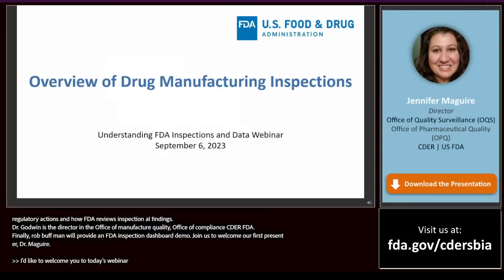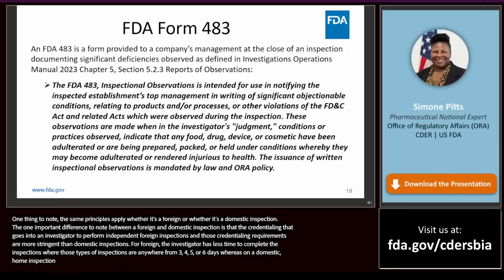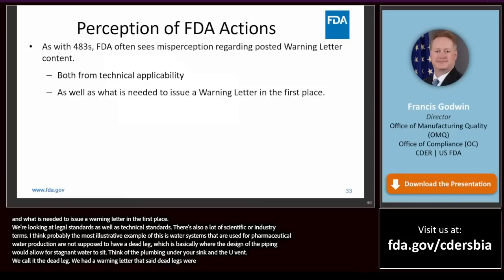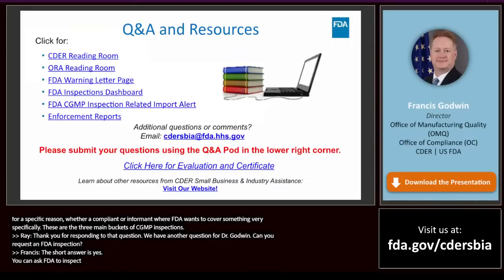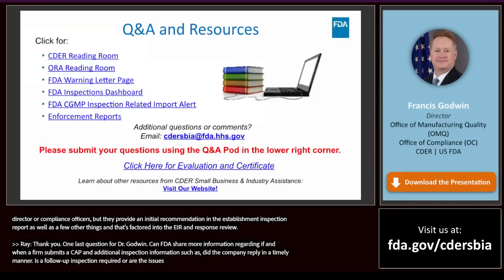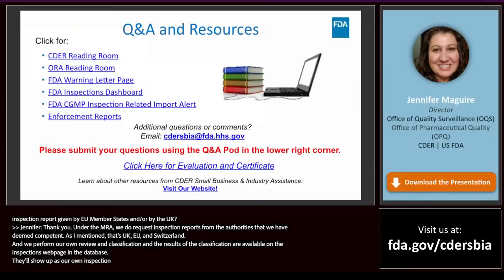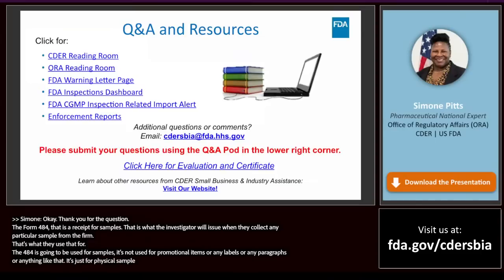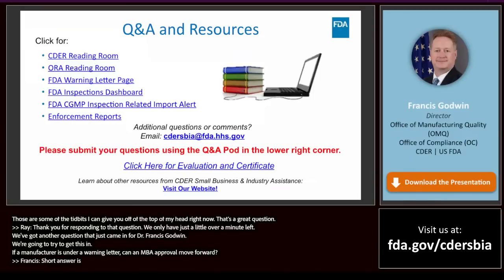Understanding FDA Inspections and Data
FDA provides an overview of drug manufacturing inspections; a general understanding of Current Good Manufacturing Practices (CGMPs) and FDA Inspections; and demonstrates where inspection data is found on FDA’s website and share how to navigate the FDA Inspection Dashboard.

Timestamps

01:35 – Applicable Manufacturing Standards

10:22 – Understanding CGMP Inspections and 483s

24:39 – FDA Regulatory Actions & How FDA Reviews Inspectional Findings

39:21 – Where to Find Inspection & Other Compliance Documents

41:45 – FDA Inspections Dashboard Demo

49:04 – Q&A Discussion Panel

Speakers | Panelists:

Jennifer Maguire
Director, Office of Quality Surveillance (OQS)
Office of Pharmaceutical Quality (OPQ)
Center for Drug Evaluation and Research (CDER)
FDA

Simone Pitts
Pharmaceutical National Expert
Office of Regulatory Affairs (ORA) | FDA

Francis Godwin
Director, Office of Manufacturing Quality (OMQ)
Office of Compliance (OC) | CDER | FDA

Darshini Satchi
Deputy Director, Division of Information Disclosure Policy (DIDP)
Office of Regulatory Programs (ORP) | CDER | FDA

Rob Bughman
Project Manager, FDA Inspection Dashboard
ORA | FDA